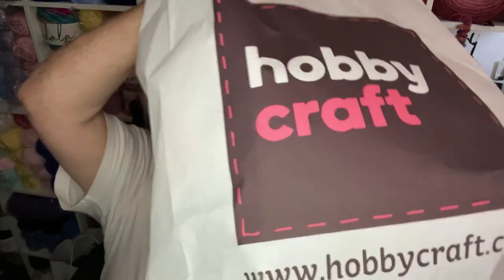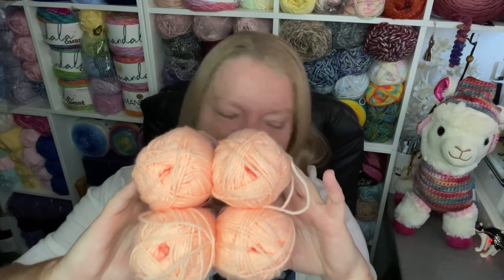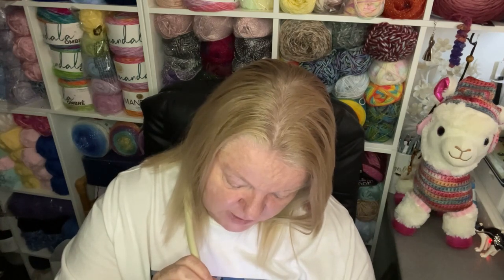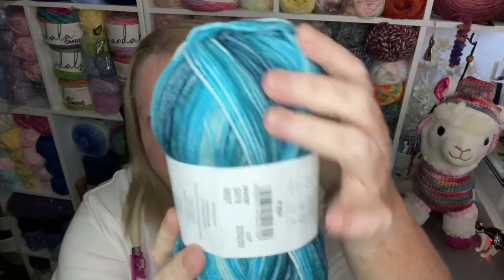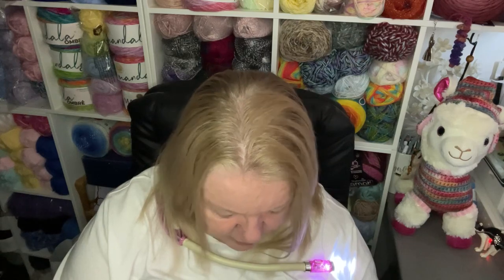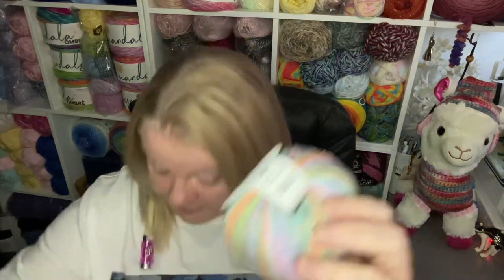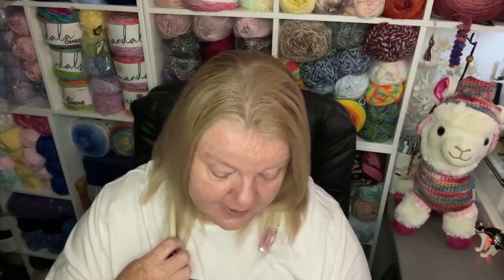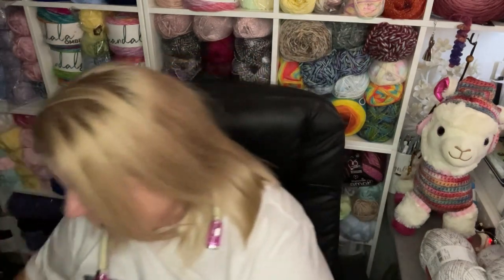What Yarn Made it Into my Shopping Basket? | Crochet Rocks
Recently i went to Maidstone Kent @hobbycraft i filmed my visit and this video is to see what yarn made it into my shopping basket. I have my own yarn store online called Hobby Rocks (link above) and even though i can buy yarn wholesale i spent a fair amount on yarn. Many of which i could actually buy to stock. However, i am not ready to place my next order so i have just purchased a few balls of each one, after all WHO can resist YARN. LINK to my shopping trip video